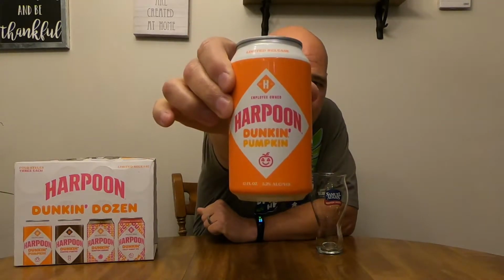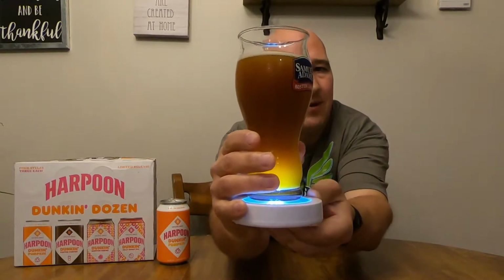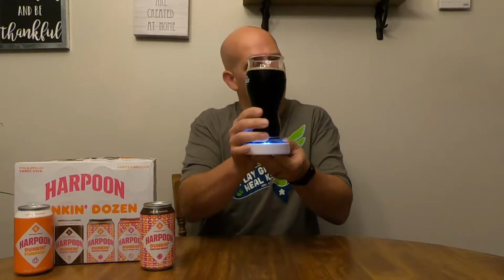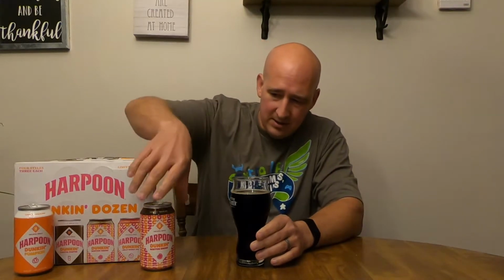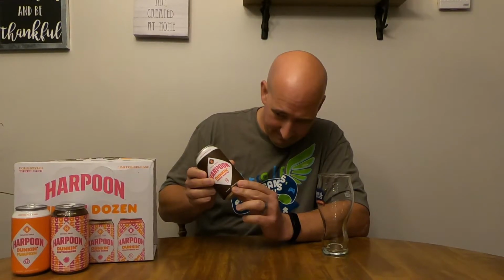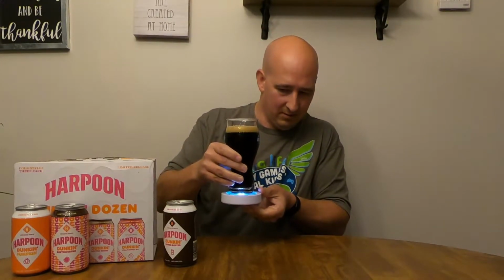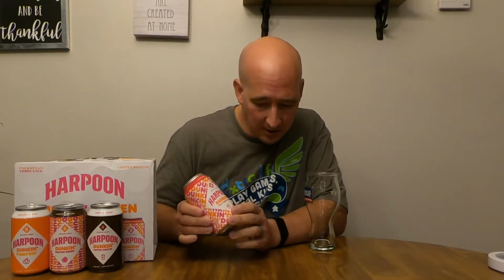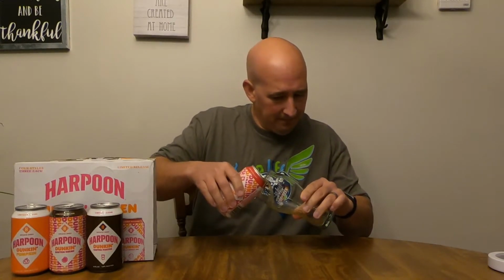Harpoon Dunkin' Dozen variety pack beer review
To donate to the Extra Life fundraiser, click on the link below, and then click "Donate" on the page it opens:

Harpoon has partnered with Dunkin' Donuts to bring us some pretty good beers, and the Dunkin' Dozen brings back Coffee Porter, then adds Dunkin' Pumpkin, and 2 new beers: Boston Kreme and Jelly Donut IPA.  Cheers!